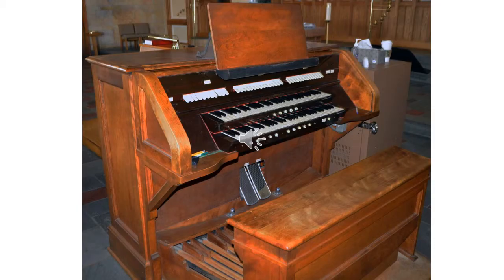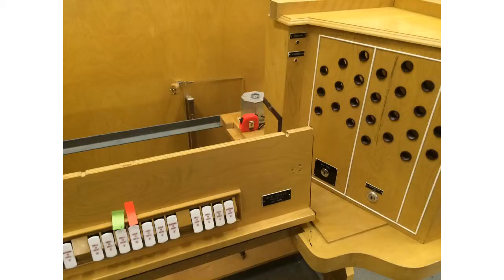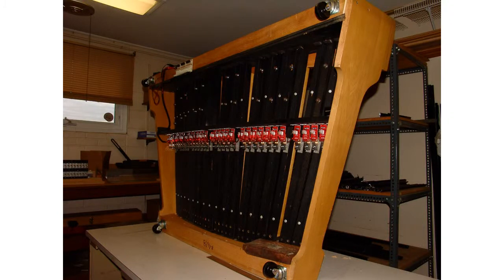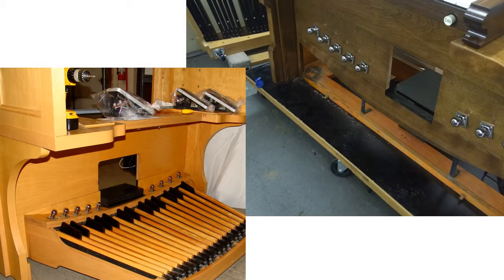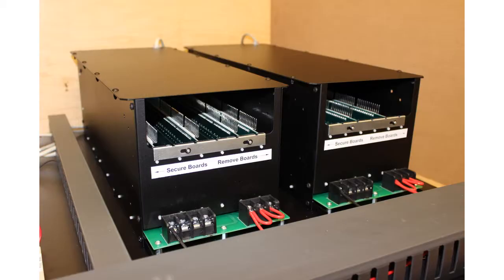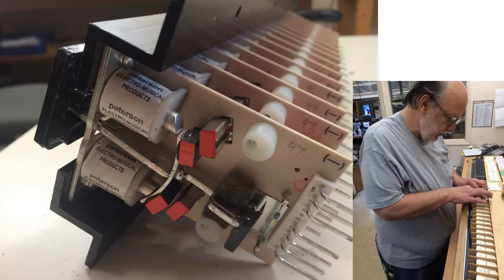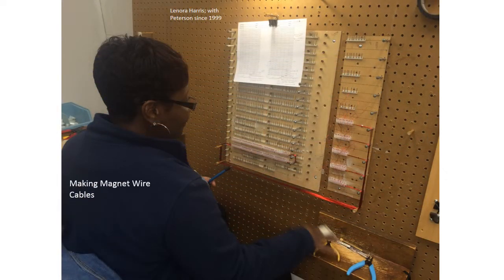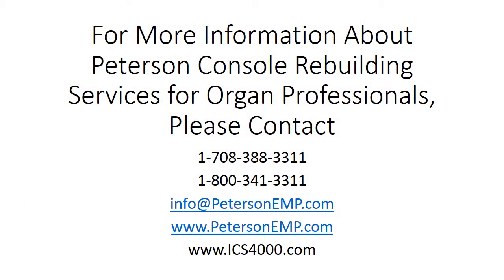Console Rebuilding Presentation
Description of services Peterson offers for pipe organ console rebuilding.